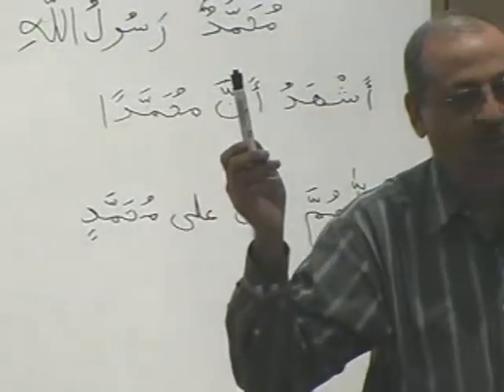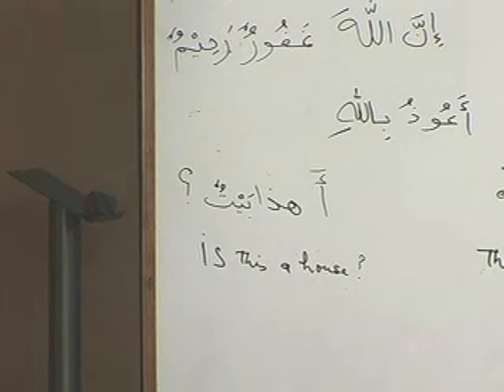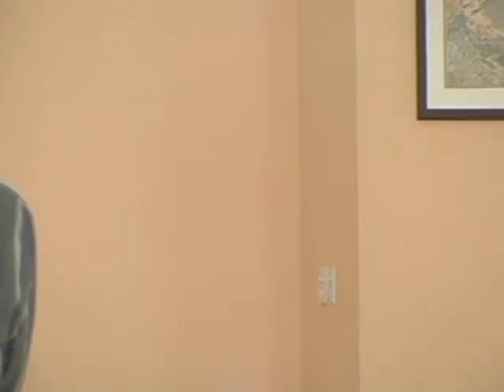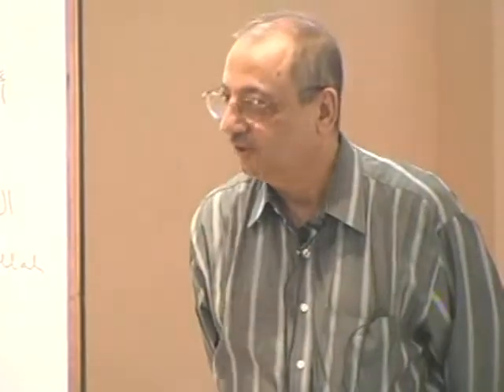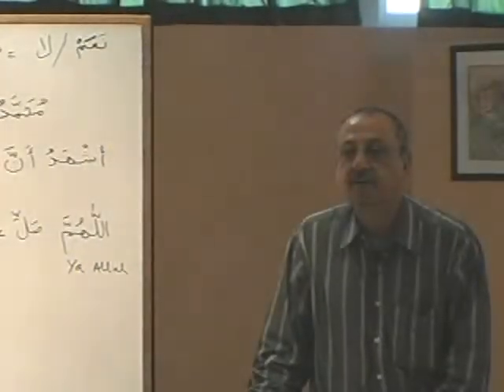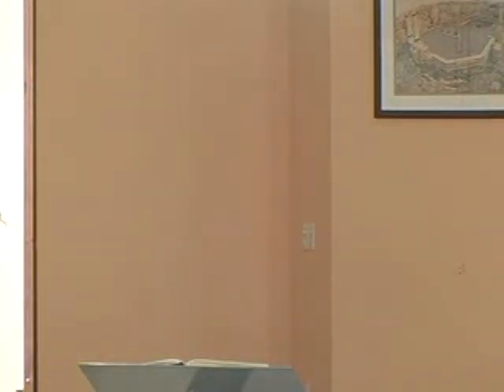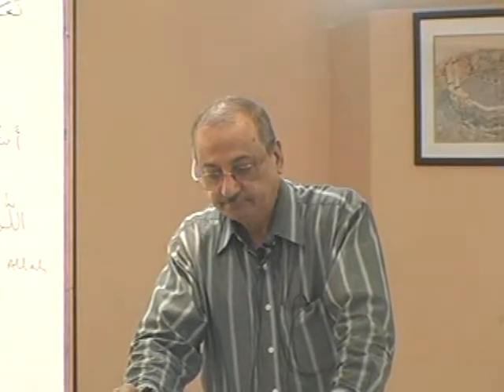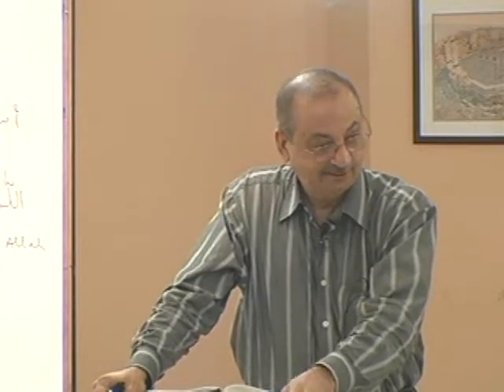MAV BK1 DVD01 PARTA2.avi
Description: Based on the World Renowned Madina Books written by Dr. V. Abdur Rahim. Presented by The Institute of the Language of the Qur'an, Toronto, Canada. Instructor: Br. Asif Meherali. Each DVD has been split into 6 parts (A1,A2,A3,B1,B2,B3). The Book 1 consists of 9 DVDs. Book 2 has 16 DVD and Book 3 has 23 DVD.

Credit: The Institute of the Language of the Qur'an.